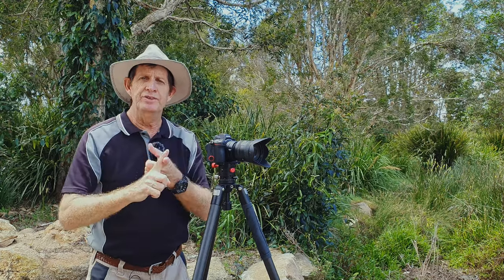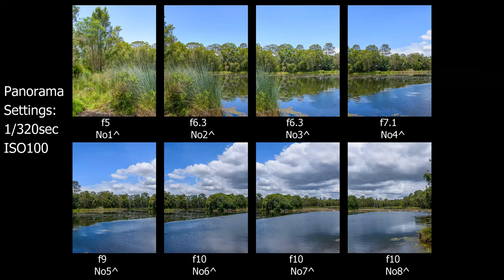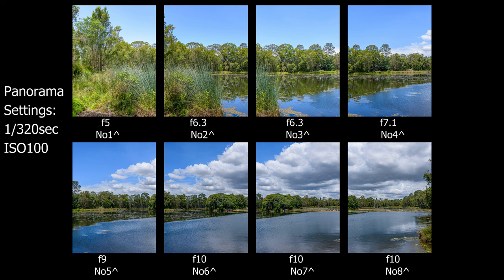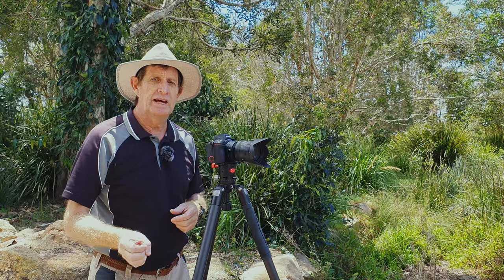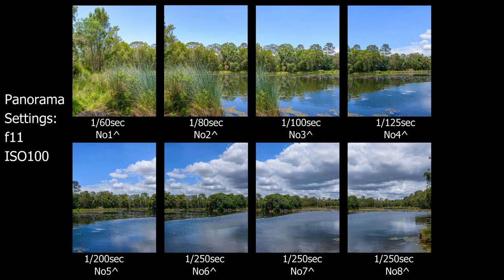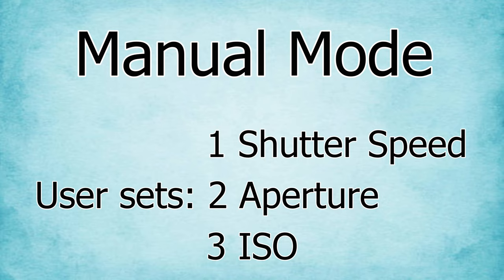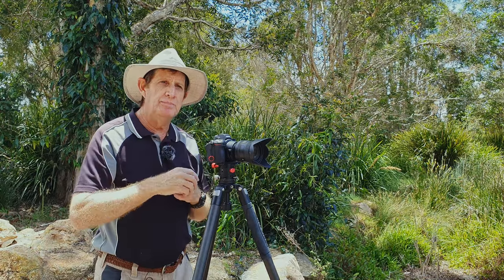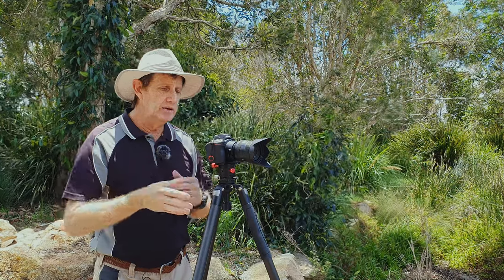Simple Tips To Shoot Great Panoramas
I’ve been capturing Panoramic Images for nearly 20 years with digital cameras, and in this video I share my 8 Simple Tips that you can use to take great panoramas with your Digital Camera whether it’s a Hybrid, Mirrorless, or a DSLR camera.

Other Video Tutorials relate to Panoramic Photography that I’ve already published.
Panoramic Photography: What I Use and Why  - shorturl.at/fnpS1
Panoramic Photography: What is Parallax Error - shorturl.at/bdr05
Panoramic Photography: Finding the Nodal Point - shorturl.at/hmovz
Panoramic Photography: How to Shoot Panoramas - shorturl.at/vQZ78
Panoramic Photography: How to Edit & Blend Photos - shorturl.at/lJTX0
Panoramic Photography: What You Need & Tips to Shoot Panoramas: shorturl.at/ciwC0
Panorama Cityscape Tips and Tricks: shorturl.at/cLNQV
How to Shoot and Edit a Cityscape Panorama: shorturl.at/eFNVW
Taking Panoramic Waterfalls: shorturl.at/pyQSZ

Video Time-line
00:00 Simple Tips To Shoot Great Panoramas
00:58 No1 Shutter Priority
03:00 No2 Aperture Priority
05:08 No3 Manual Mode
07:02 No4 Aperture and Focal Length
08:07 No5 Where To Focus
08:46 No6 Lens Setting – Vibration Reduction
09:08 No7 Tripod or Hand-Held
09:43 No8 Go With The Flow